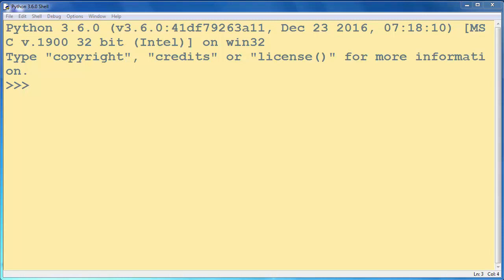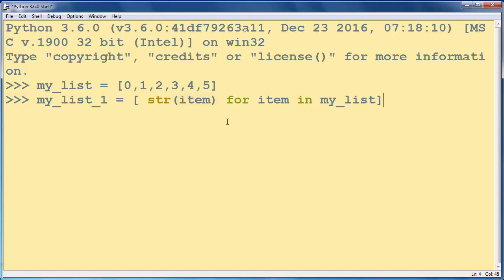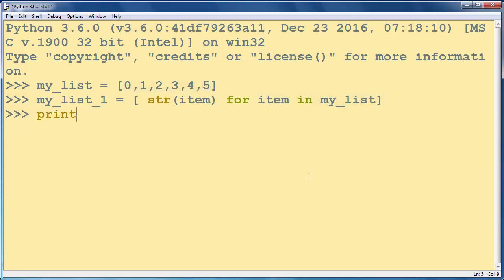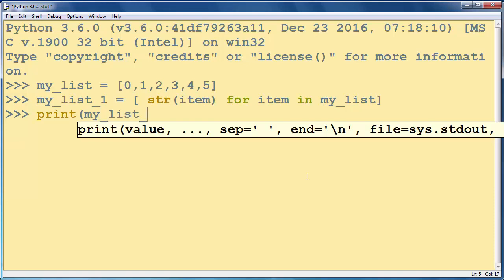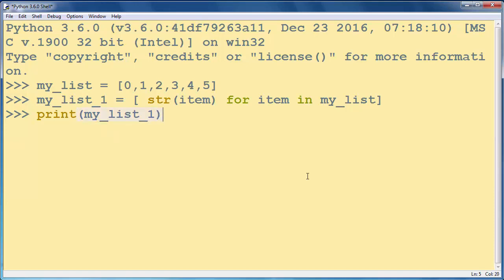How to Convert a List of Integers to a List of Strings in Python programming language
In this lesson we're going to talk about that how to convert a list of integers to a list of strings in python programming language.